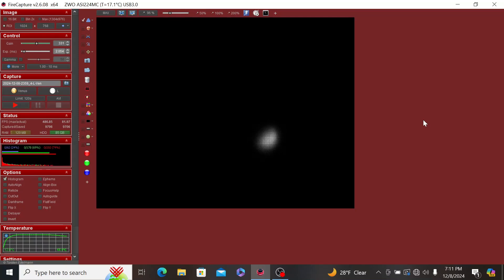Taking a Photo of Venus (It was HARD!)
You will encounter many challenges in astrophotography, and one challenge for me is imaging objects that are only available to me on the low horizons.  In this video, I'll be discussing the challenges I faced when I photographed the planet Venus for the first time.  Named after the Roman goddess of love and beauty, Venus is the second planet in our Solar System.

Imaging Telescope: Celestron EdgeHD 9.25 Schmidt Cassegrain
Imaging Camera: ZWO ASI 224 MC
Mount: Orion Atlas Pro AZ/EQ-G
Filter(s): Orion 0.9 Neutral Density
Acquisition Software: Firecapture

"T-Me We-Me" by Birocratic songs used in this video were licensed via Birocratic Licensev05.2016. For info on how you can use this music in your project,check out

"Twilight Night" by Ethereal Universe (Xaltus and DJ Razzie)